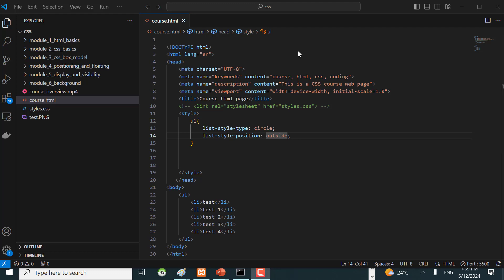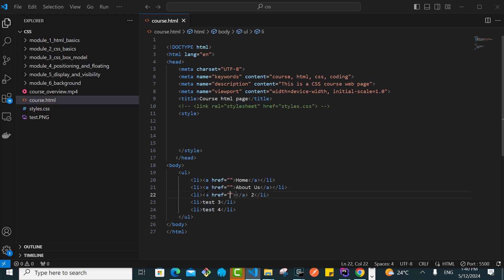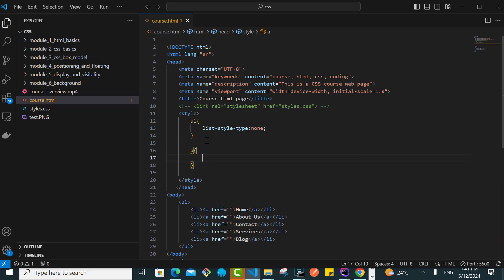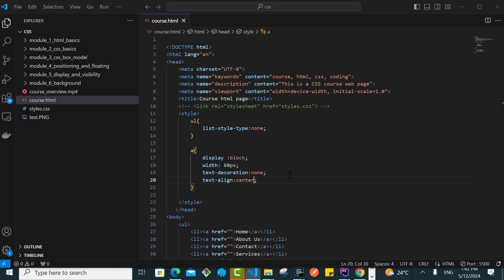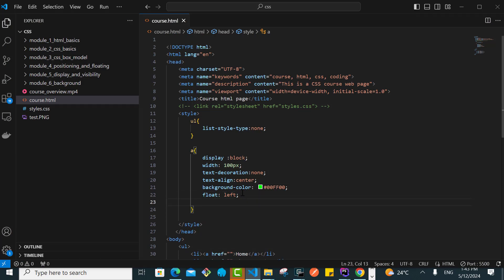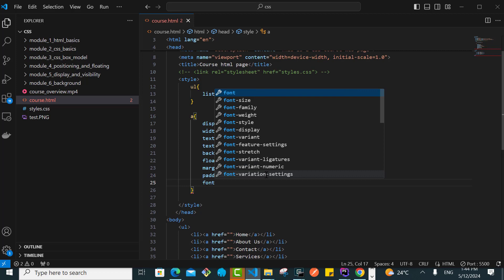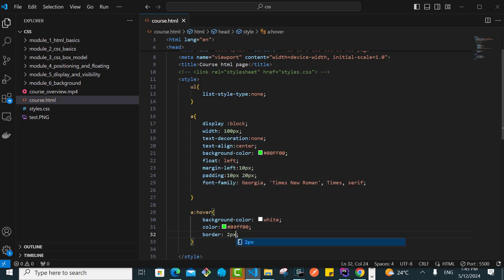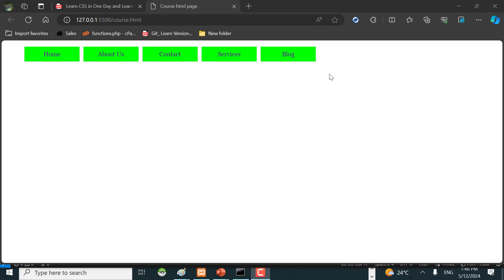MODULE 8 - LESSON 2 : SIMPLE NAVIGATION BAR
Welcome to "Learn CSS in a Day and Learn it Well" – your ultimate crash course to mastering Cascading Style Sheets (CSS) efficiently and effectively. Whether you're a seasoned web developer looking to brush up your skills or a complete beginner eager to dive into the world of web design, this course is tailored to equip you with the knowledge and skills needed to create stunning and responsive websites.